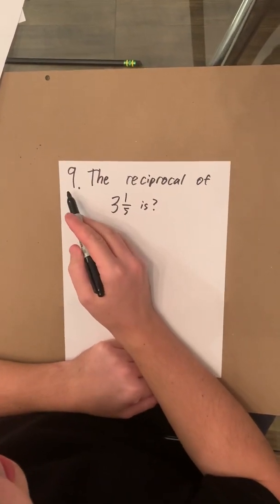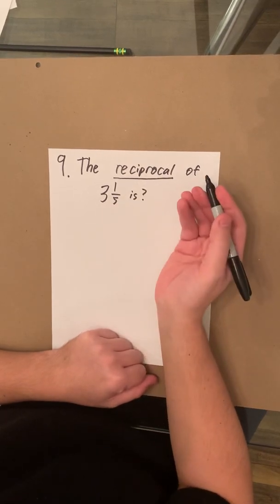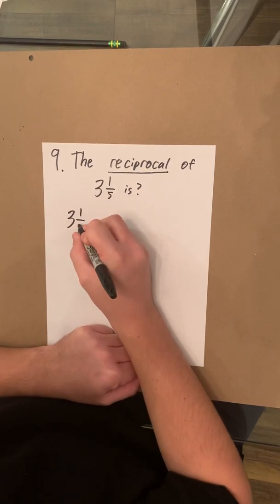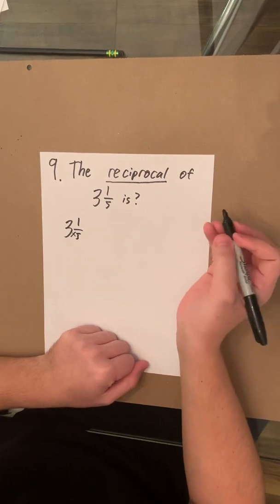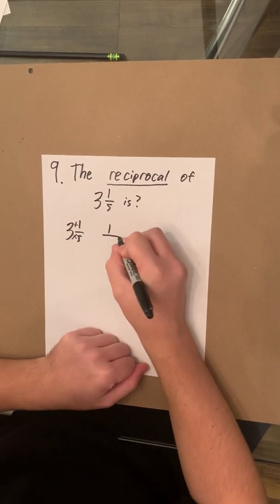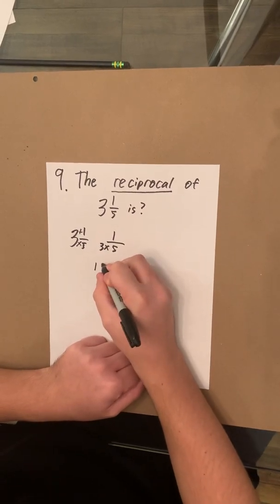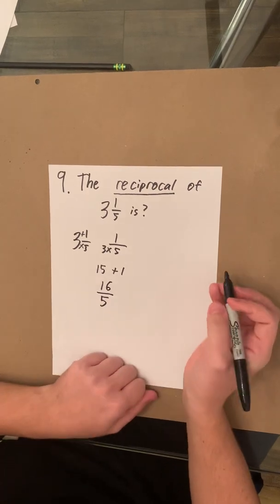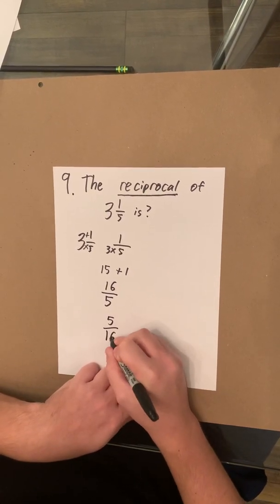Math Fundamentals (Reciprocal of an improper fraction): Mathematical Knowledge Picat Prep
Mathematical Knowledge:
Reciprocal of an Improper Fraction
By: Sergeant Seilaff